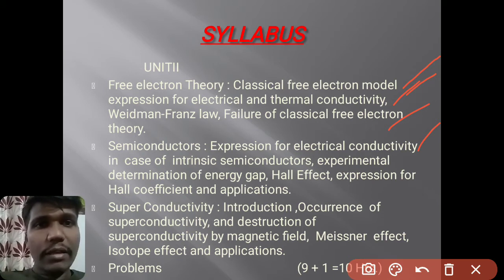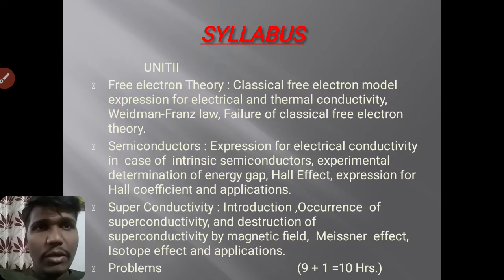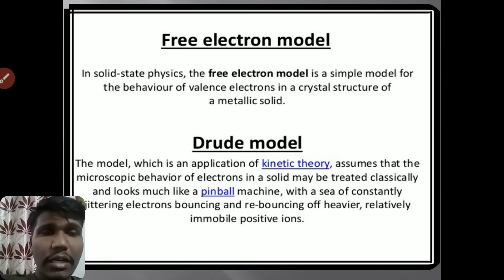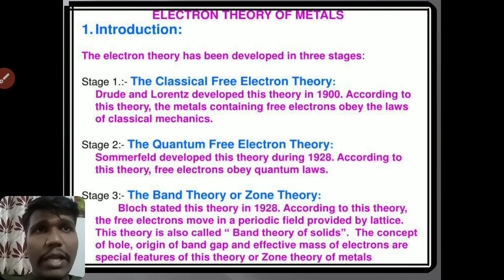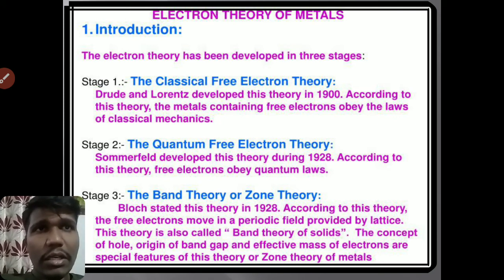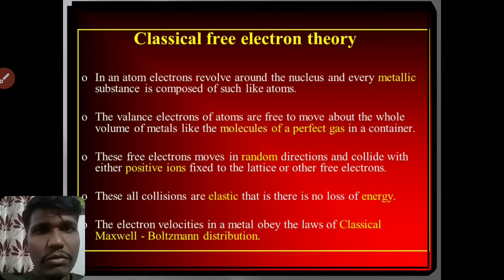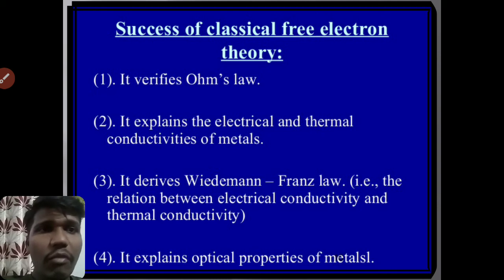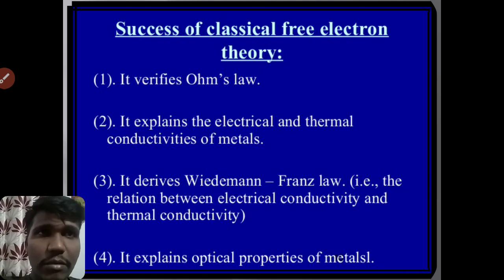free electron theory#ssp